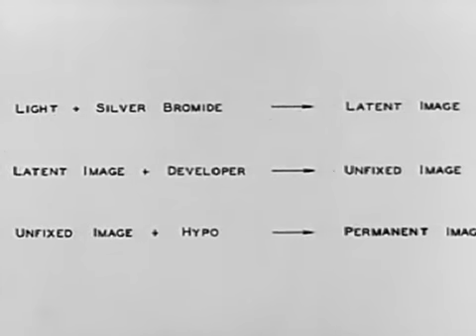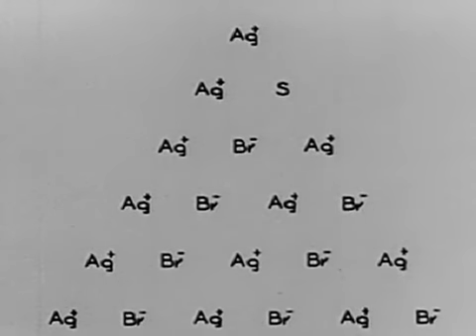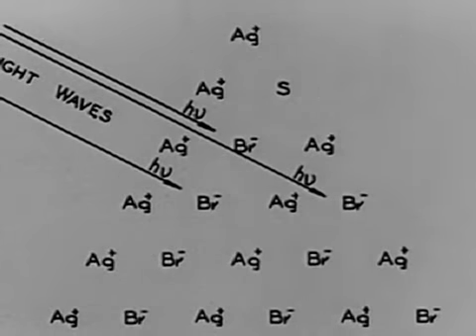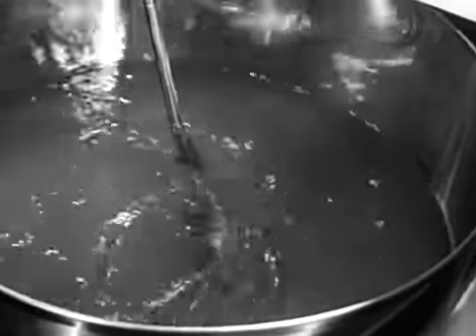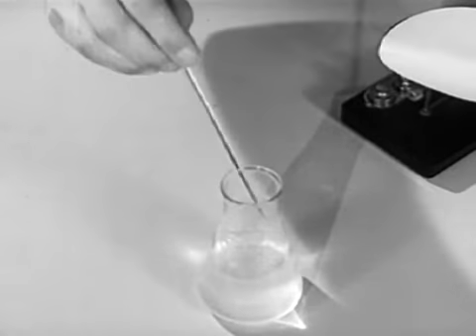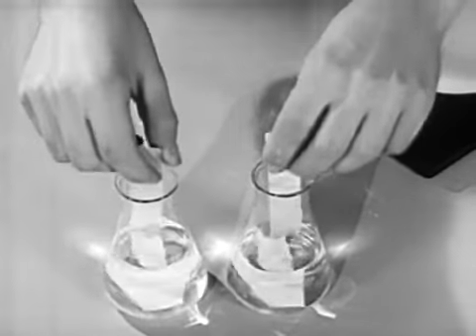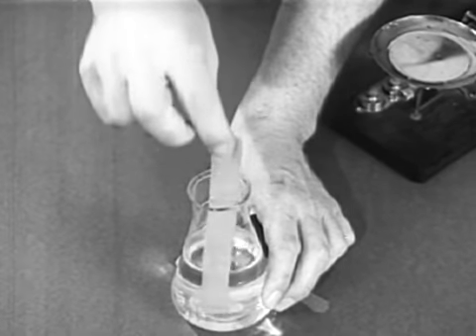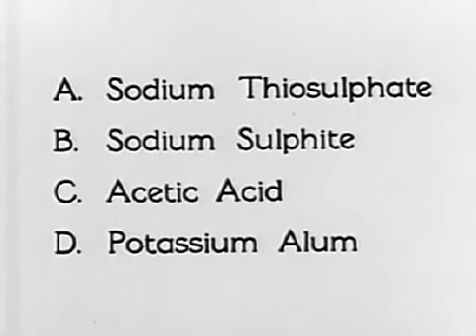Film Chemistry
Test Description